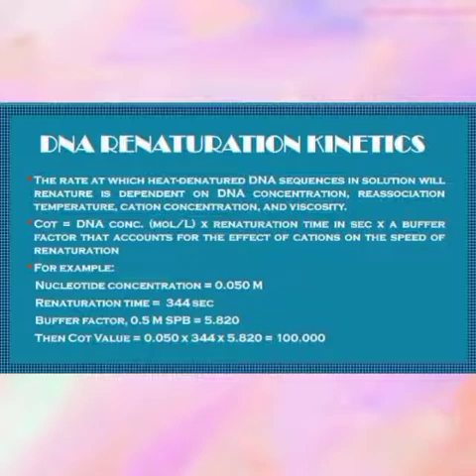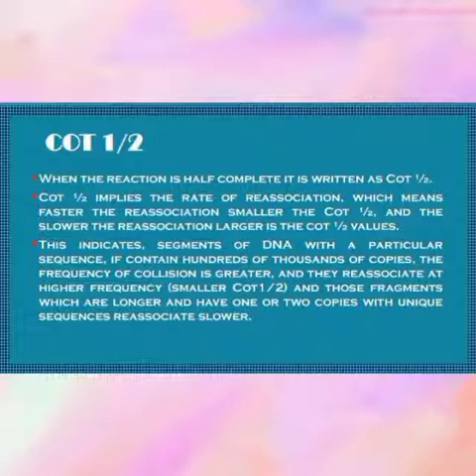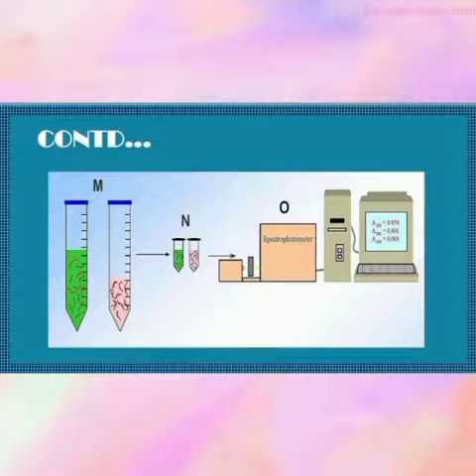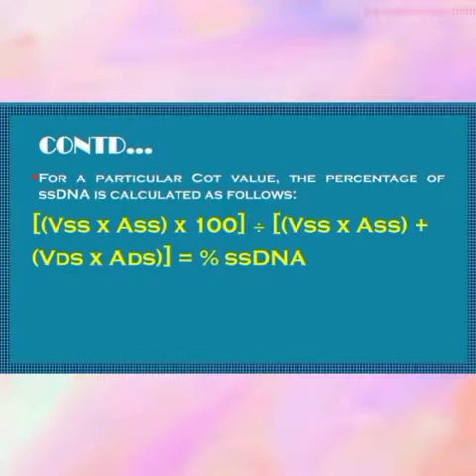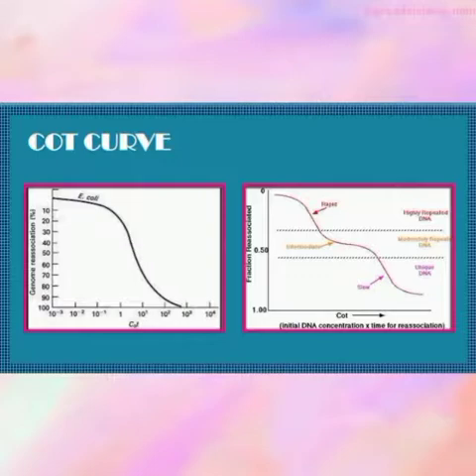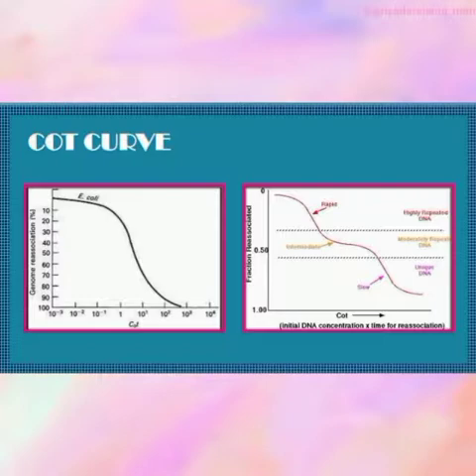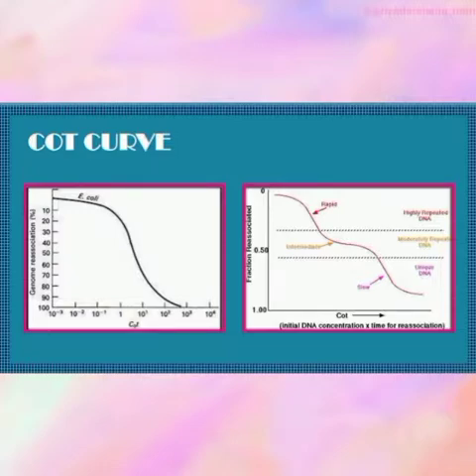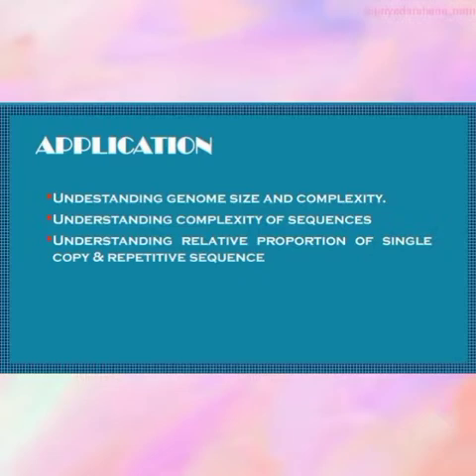COT CURVE ANALYSIS